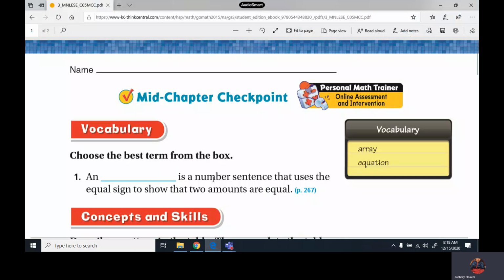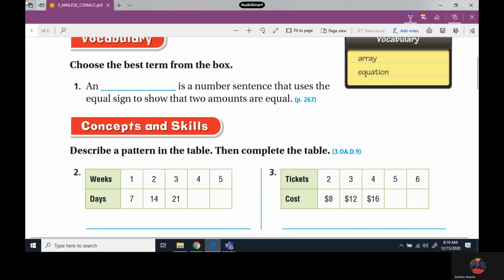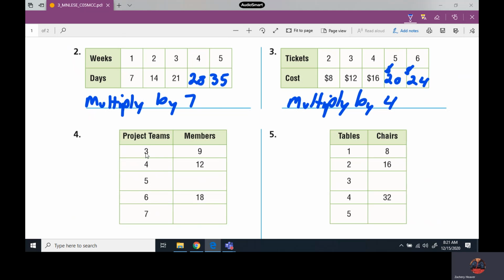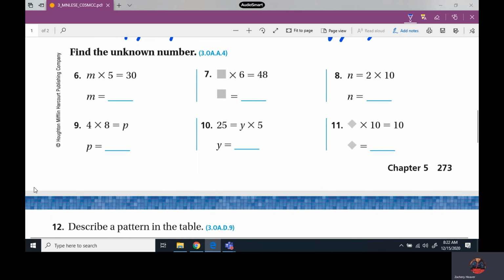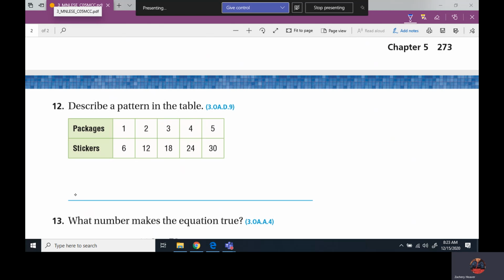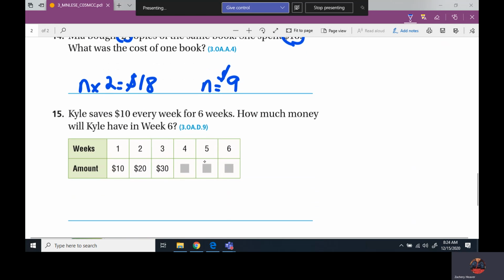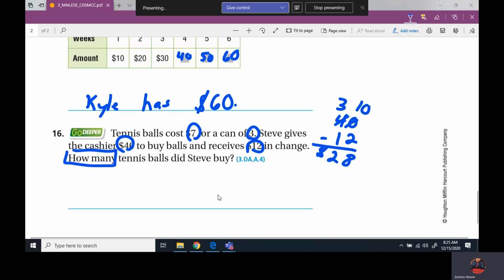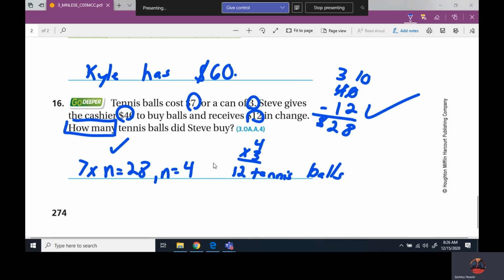Go Math Ch. 5 Mid Ch. Checkpoint (3rd Grade)